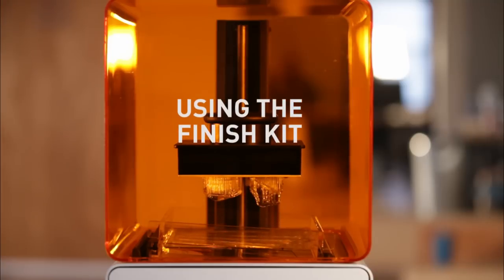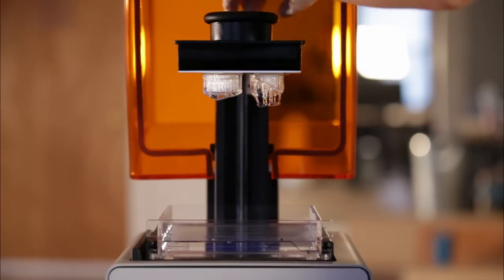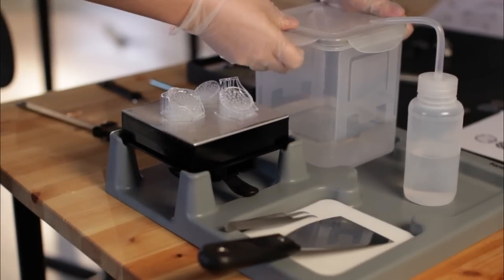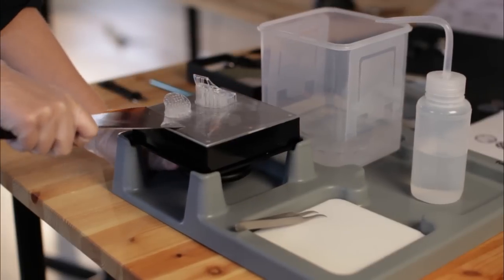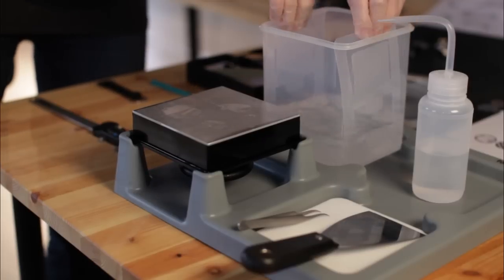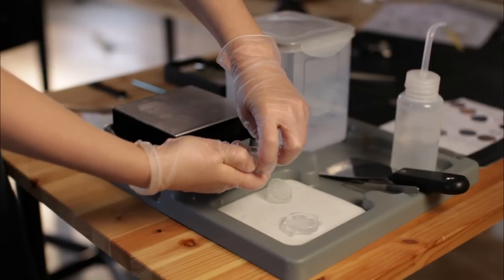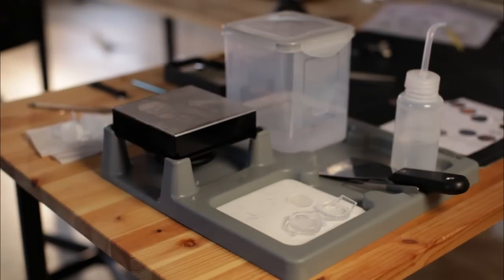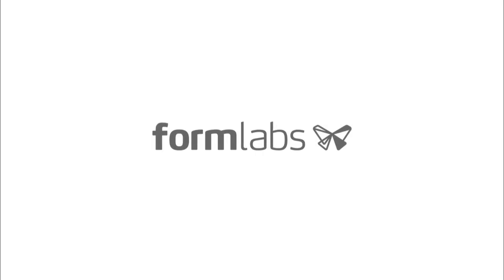[TUTORIAL] Using the Formlabs Finish Kit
Learn how to use the Formlabs Finishing kit and how to effectively and cleanly finish your SLA 3D printed parts. Discover Form Wash and Form Cure